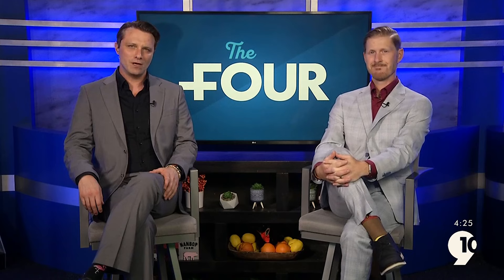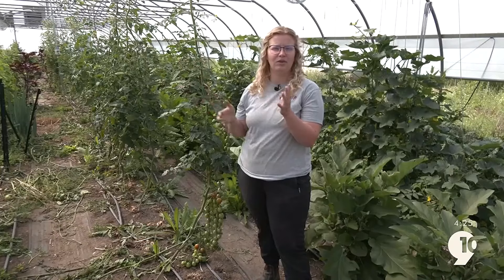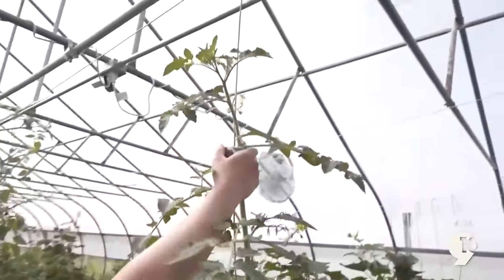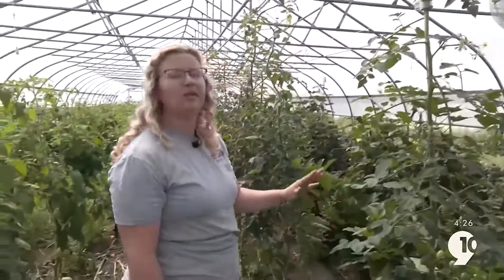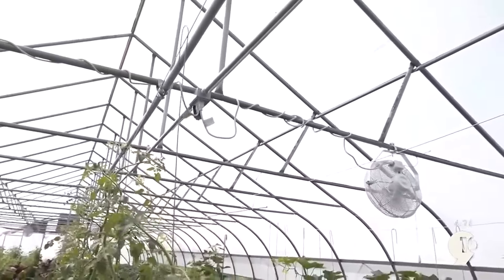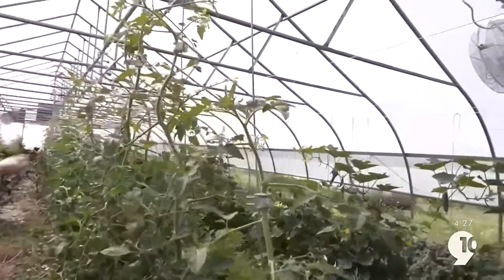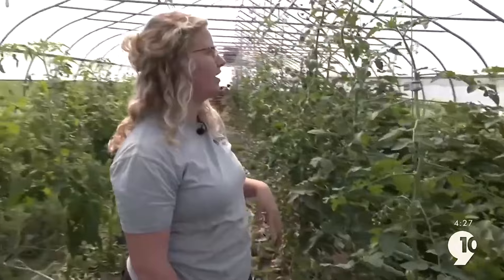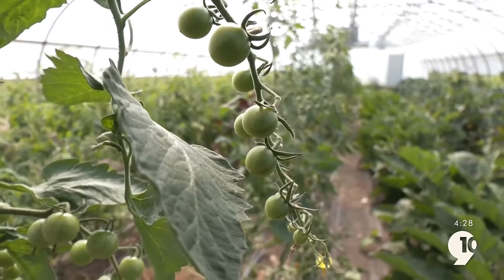Growing, Eating and Educating with NanBop Farm: Trellising tomatoes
This week, farm director Andrea Bushre shows us how they’re trellising tomatoes.